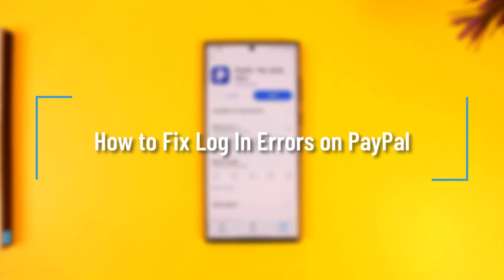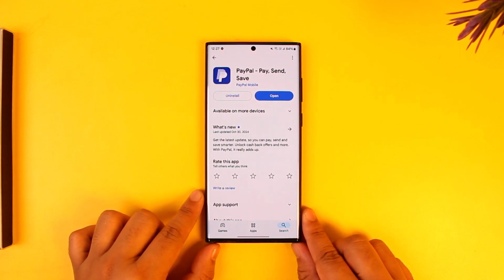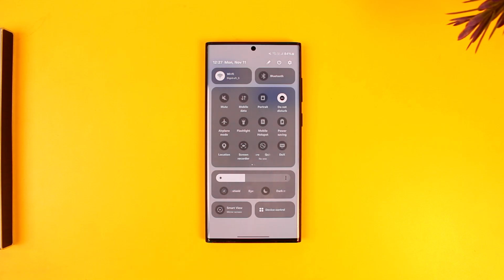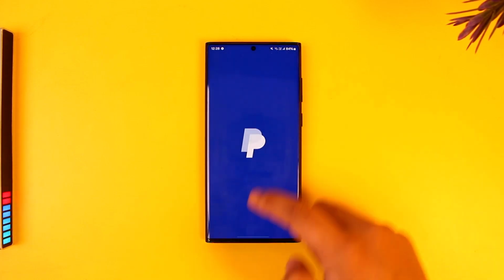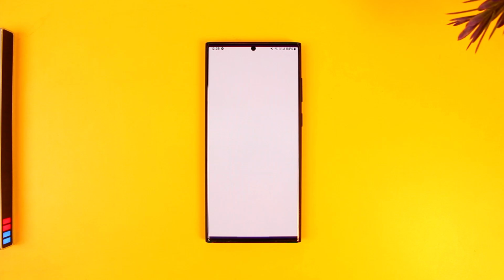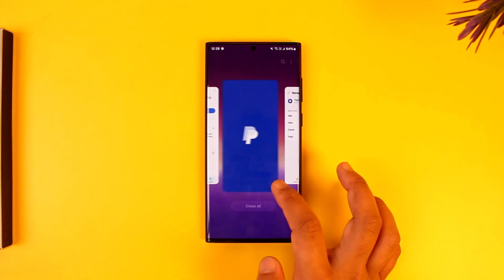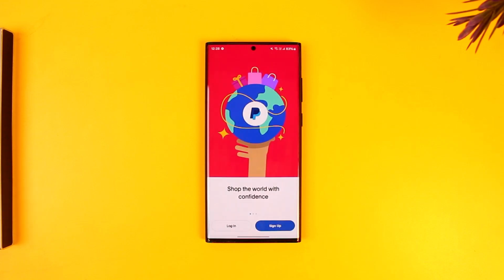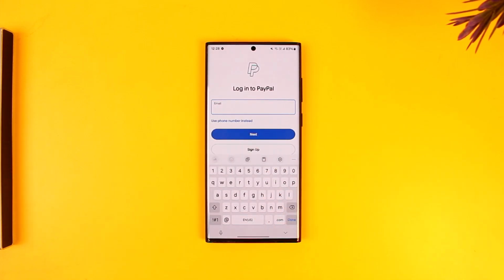How to Fix Log In Errors on PayPal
This tutorial provides a guide on troubleshooting login errors in the PayPal app. Login issues on PayPal can often stem from connectivity problems, app data issues, or incorrect login credentials. This guide covers each solution, from checking your internet connection to verifying your login details, helping you resolve issues efficiently.

Timestamps
0:00 Introduction
0:02 Checking Internet Connection (Switching Between Wi-Fi and Cellular)
0:10 Restarting the PayPal App
0:13 Clearing Cache and Data on Android
0:31 Reinstalling the App on iPhone (if needed)
0:41 Verifying Login Credentials (Email, Phone, Password)
0:49 Using the Forgot Password Option
0:59 Final Tips for Login Troubleshooting
1:04 Conclusion and Additional Support

To fix login errors in the PayPal app, start by ensuring a stable internet connection. Switch between Wi-Fi and cellular data to rule out connectivity issues. For Android users, long-press the PayPal app icon, go to 'App Info,' and clear cache and data under 'Storage.' iPhone users can reinstall the app if issues persist. Next, double-check your email or phone number and password. If needed, use the 'Forgot Password' option to reset your credentials.